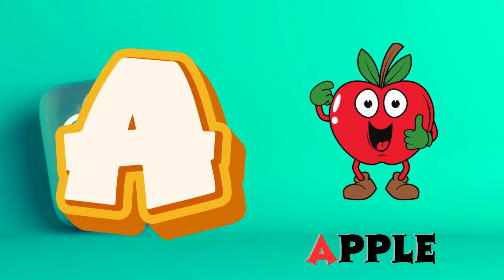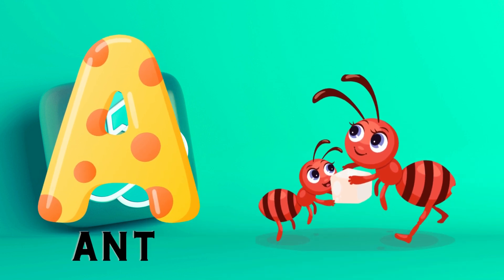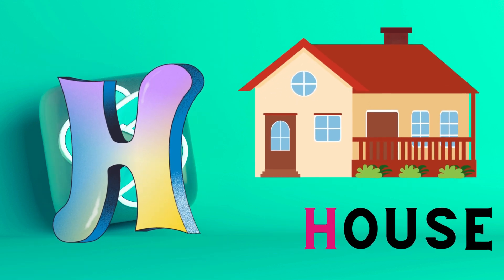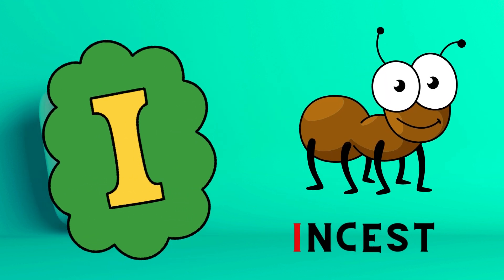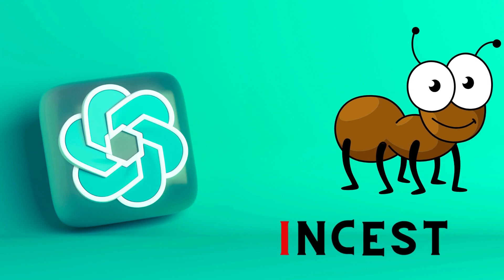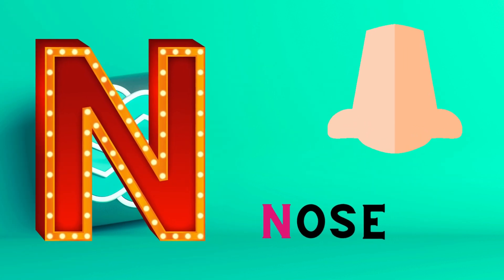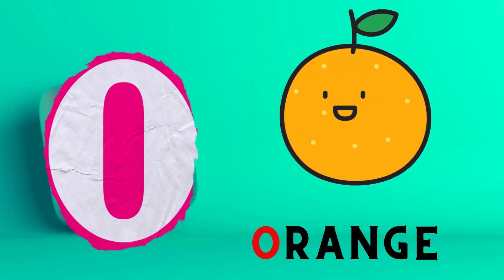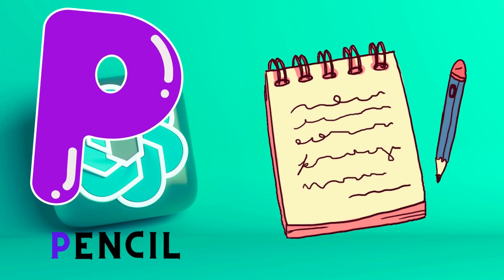Abc Song | Abc Phonics Song For Toddlers | Alphabet Song for Kids | A for Apple | Nursery Rhymes